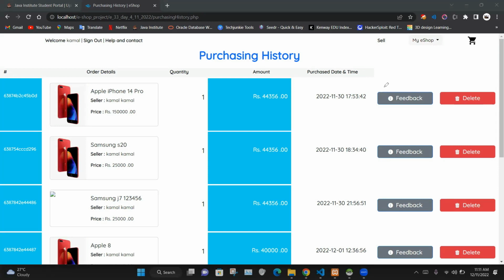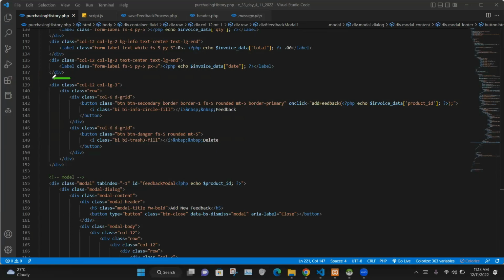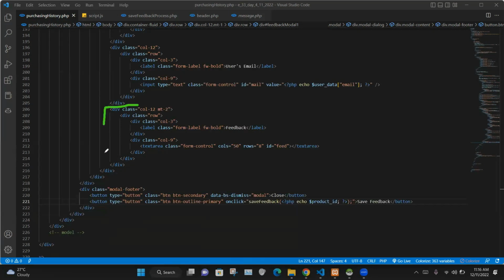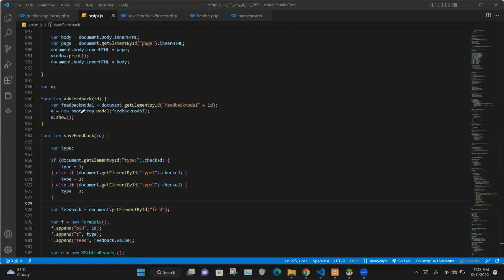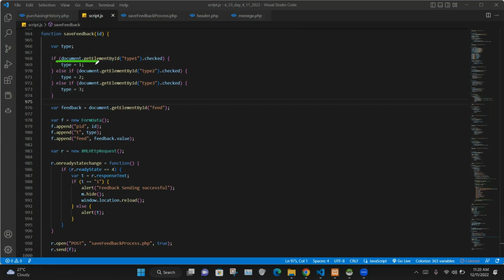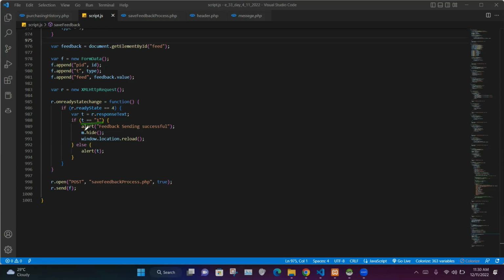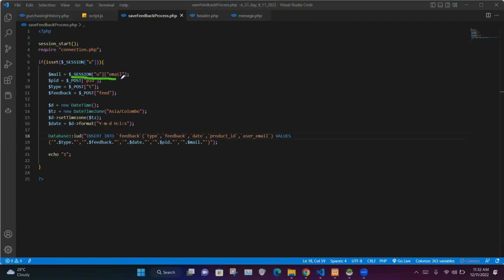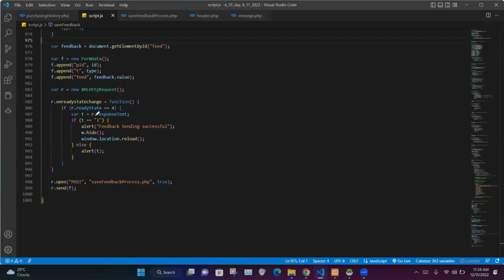Video 34 :- Program the feedbacks sending process to the purchased product.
Video title : Program the feedbacks sending process to the purchased product.